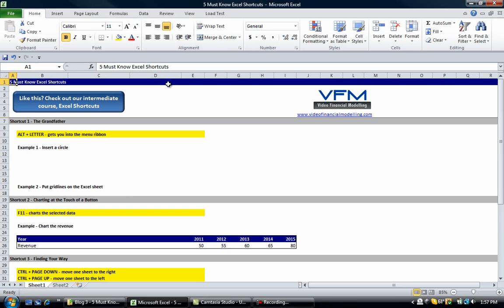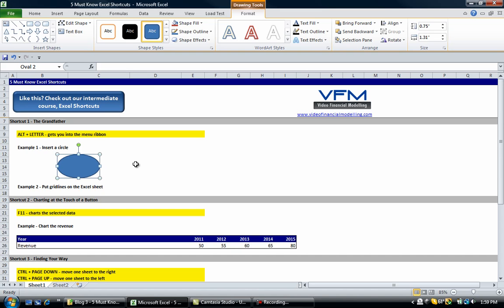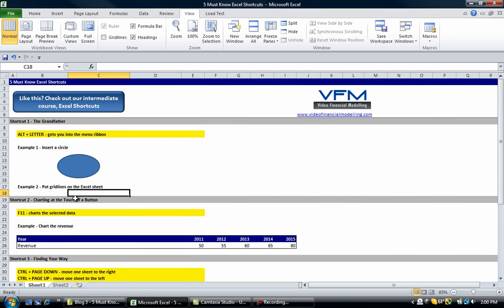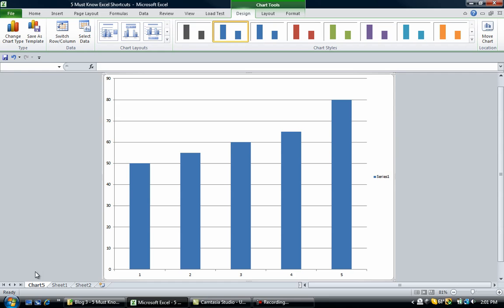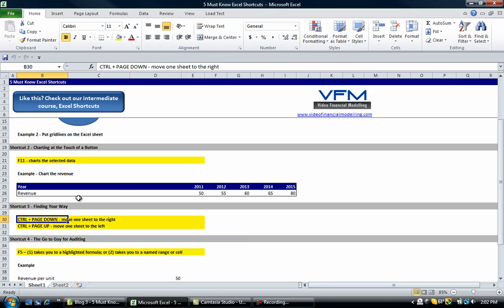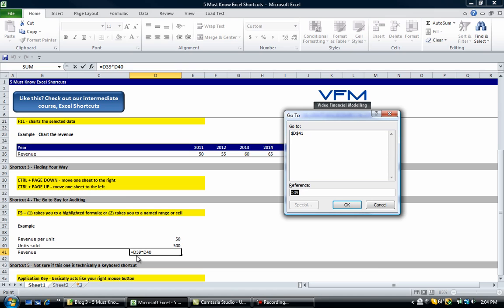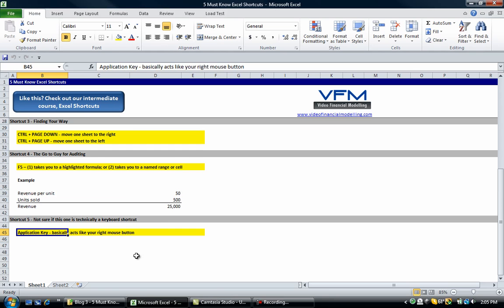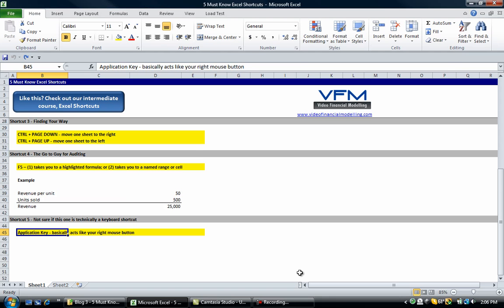5 Must Know Excel Shortcuts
- A Video Financial Modelling blog tutorial teaching 5 must know Excel keyboard shortcuts.